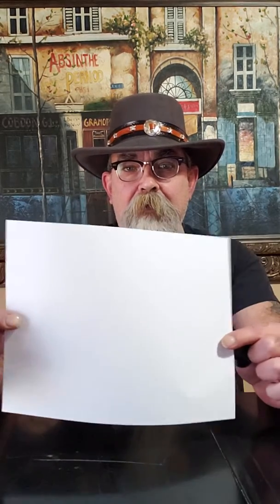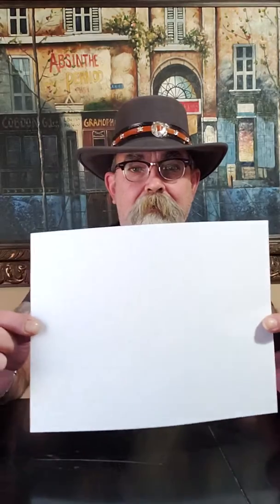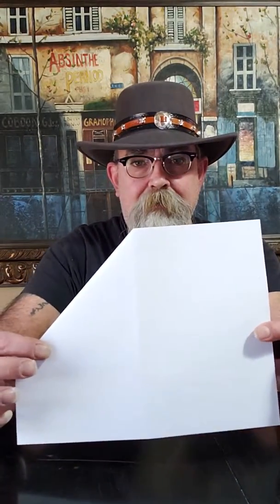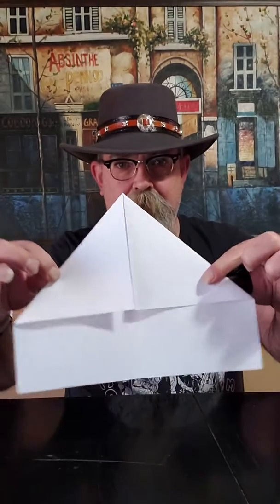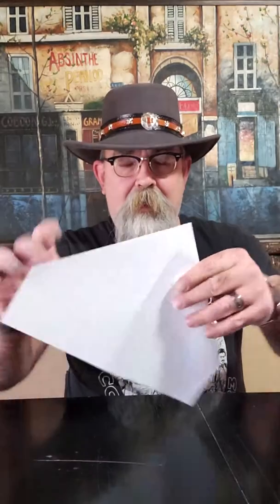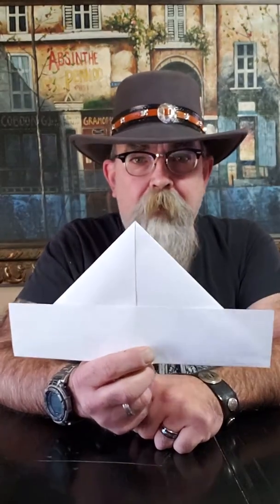Captain's T-shirt story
A cute story to tell your children and introduce them to origami.